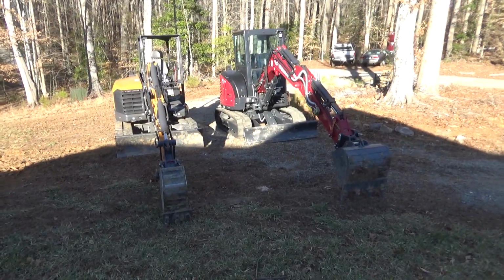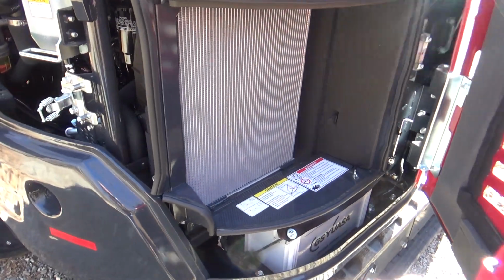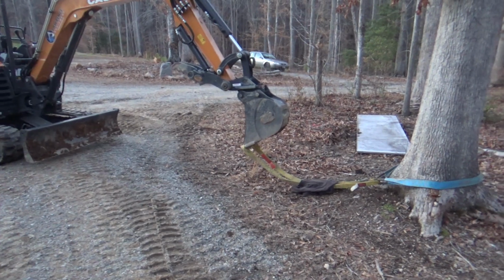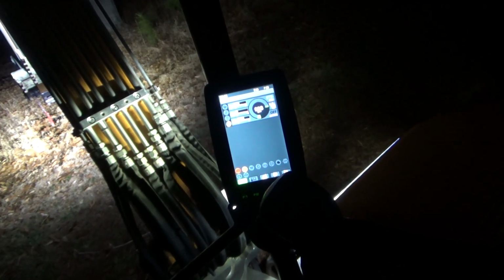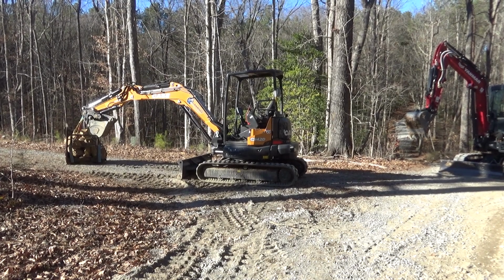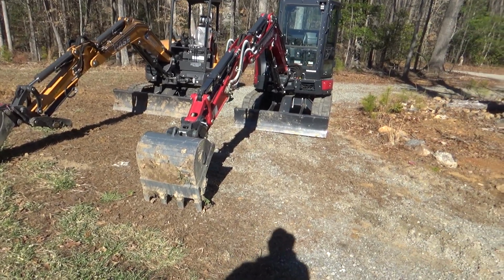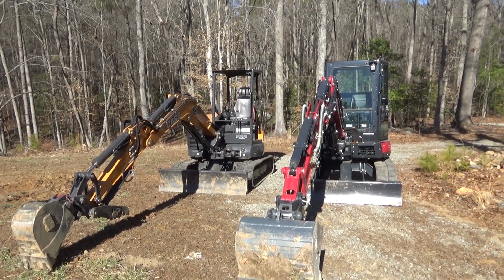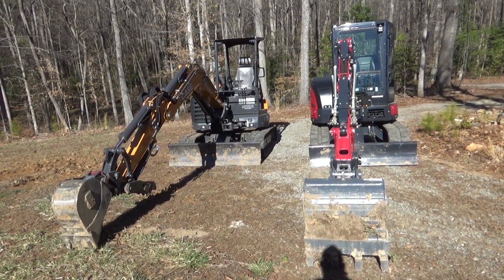Case 42d vs Yanmar sv40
Unbiased comparison figuring out which unit is best for my applications.
 video explores breakout force, digging force / arm force, lift capacity, lighting, and other items.

Probably best enjoyed at 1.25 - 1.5 speed while viewing